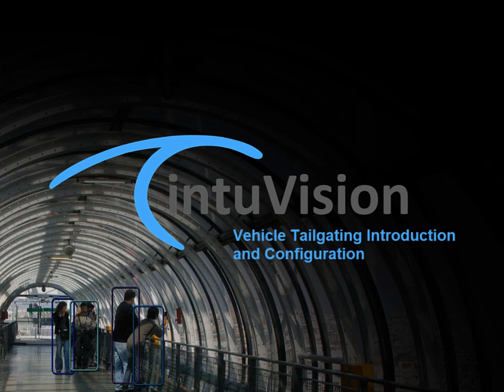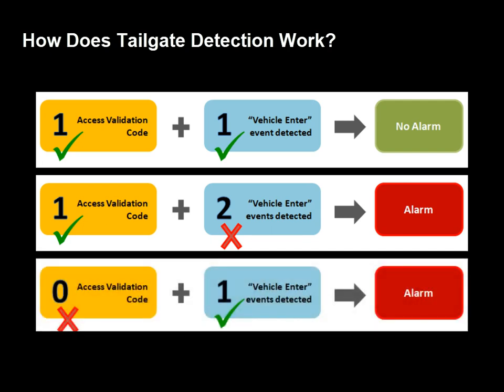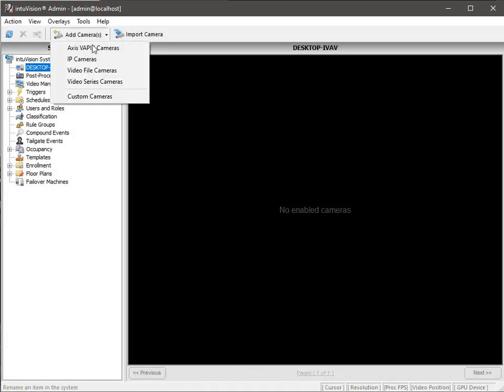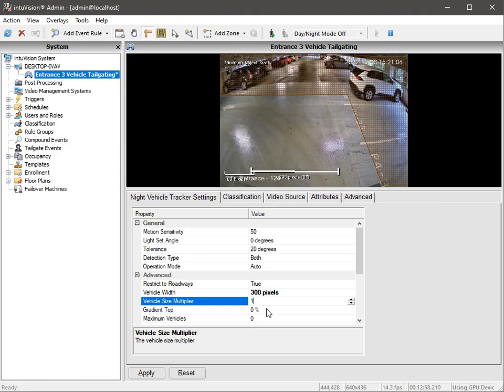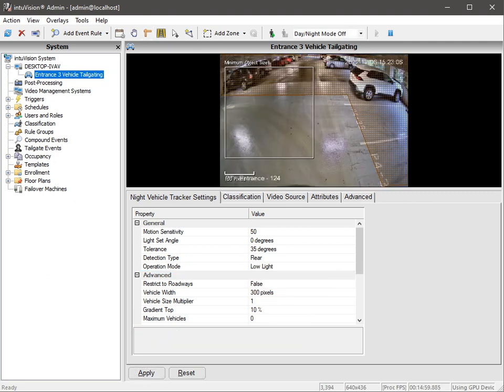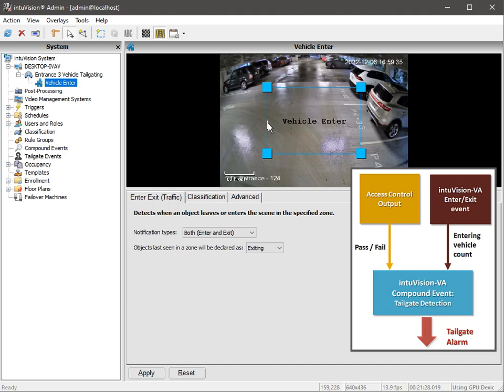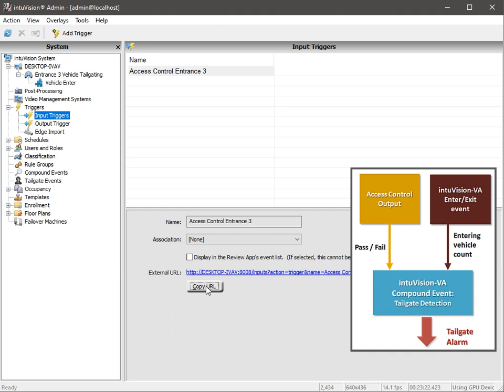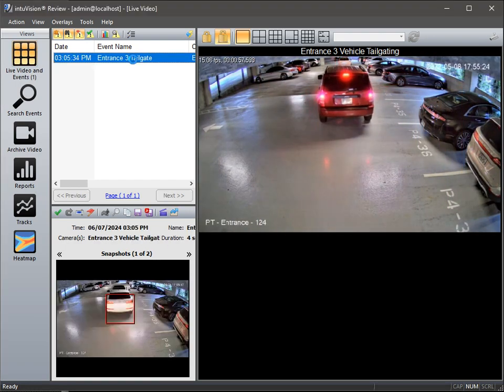intuVision Vehicle Tailgating Introduction and Configuration Guide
intuVision Video Analytics can be used as a lower cost, minimal hardware solution for vehicle tailgating. Using robust vehicle tracker that works even in low light & ingesting access control data to compare against vehicles entering.

This video introduces the intuVision VA method of detecting vehicle tailgating & walks through configuration of a sample system, from ingesting the video, configuring the tracking, adding the event and input trigger, and setting up the tailgating event to compare everything.